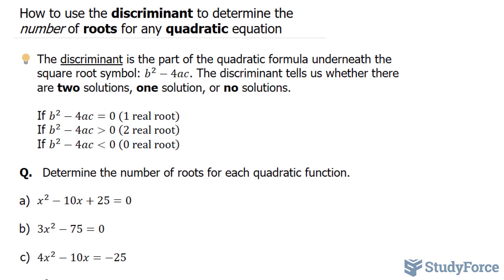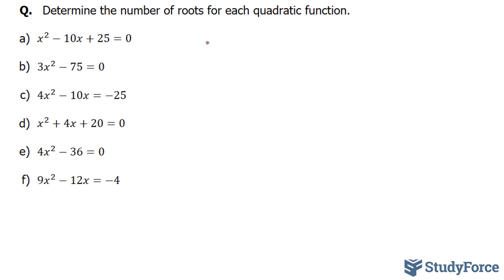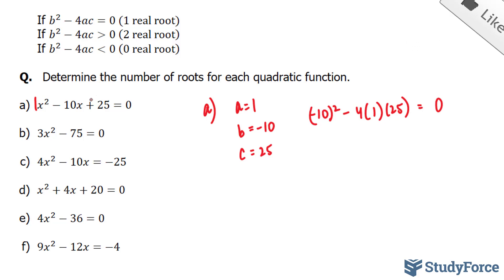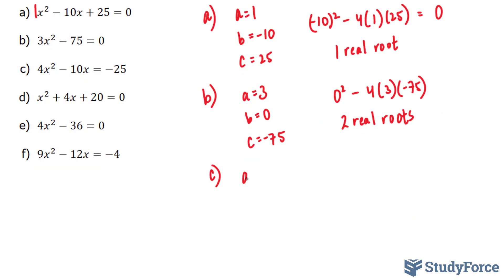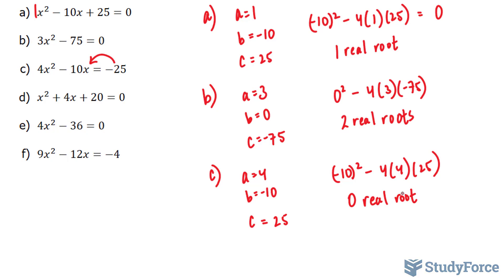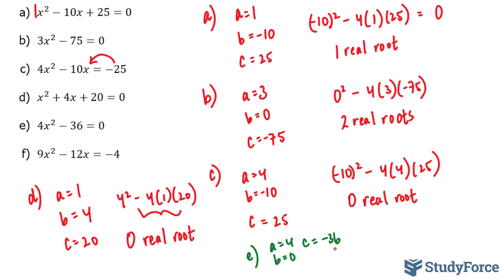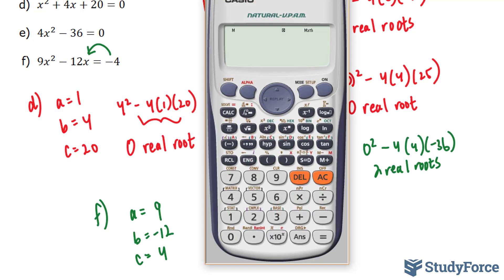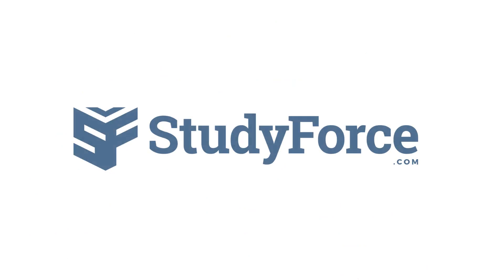Using the discriminant to determine the number of roots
The discriminant is the part of the quadratic formula underneath the square root symbol: b^2−4ac. The discriminant tells us whether there are two solutions, one solution, or no solutions.

If b^2−4ac=0 (1 real root)
If b^2−4ac greater than 0 (2 real root)
If b^2−4ac less than 0 (0 real root)

Q.   Determine the number of roots for each quadratic function.

a) x^2−10x+25=0

b) 3x^2−75=0

c) 4x^2−10x=−25

d) x^2+4x+20=0

e) 4x^2−36=0

f) 9x^2−12x=−4